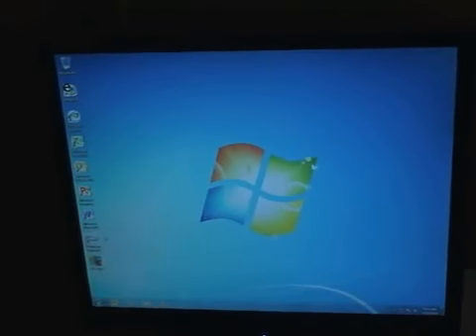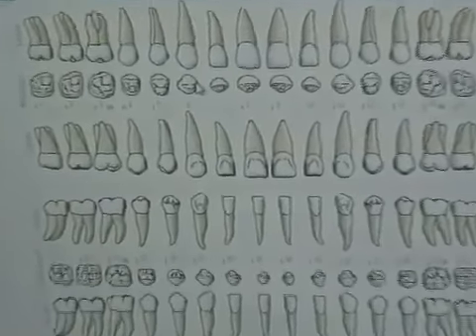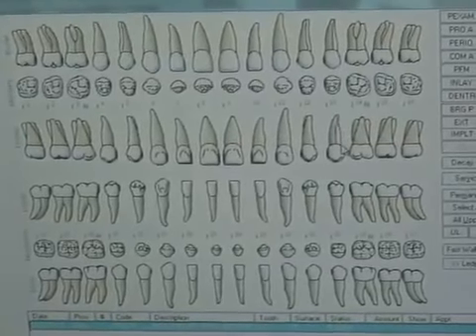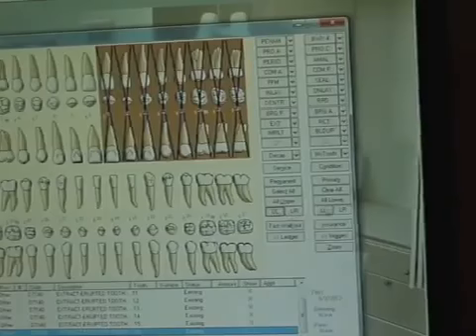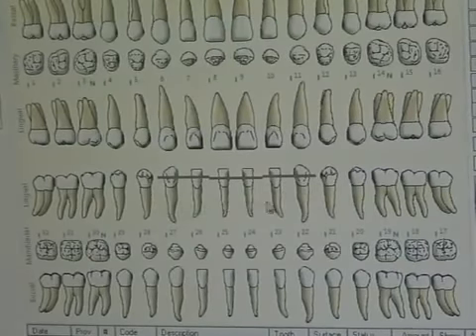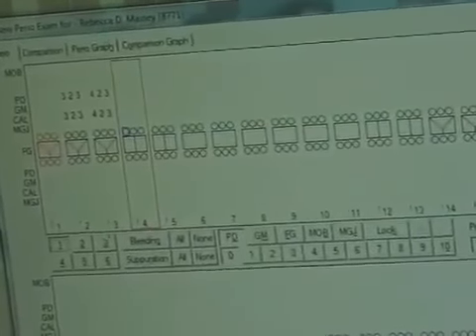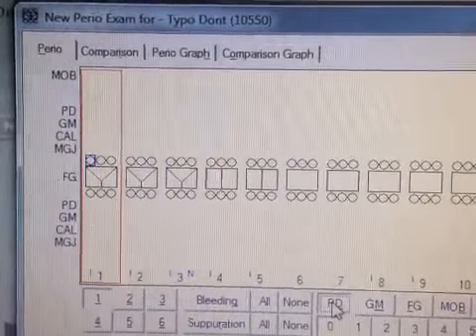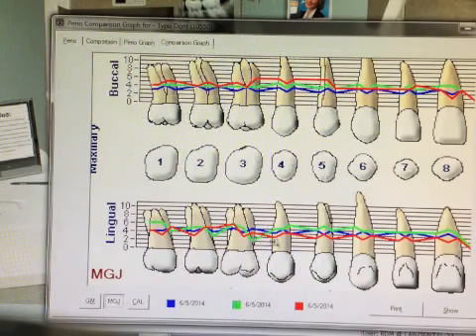Patterson Eaglesoft Tutorial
This page was created for the University of New Haven Dental Hygiene program. Its purpose is to refresh the SDH with the fundamental information taught in clinic